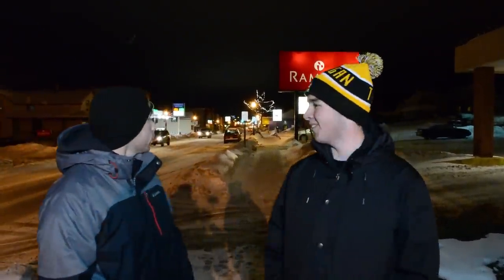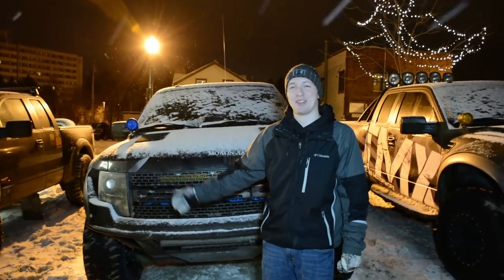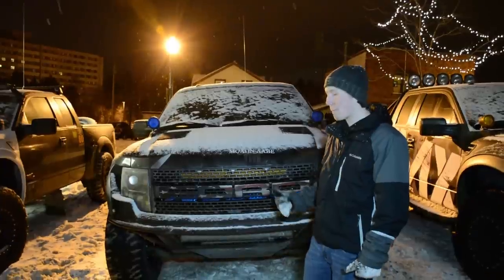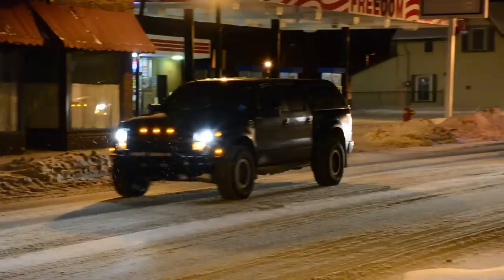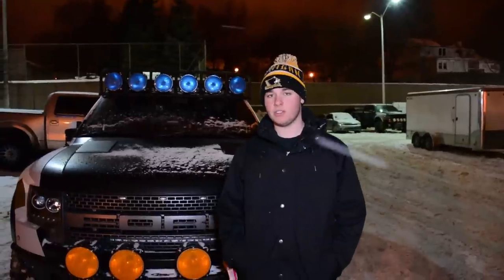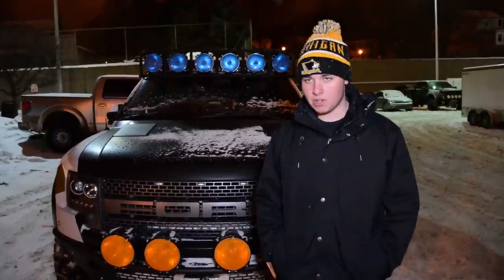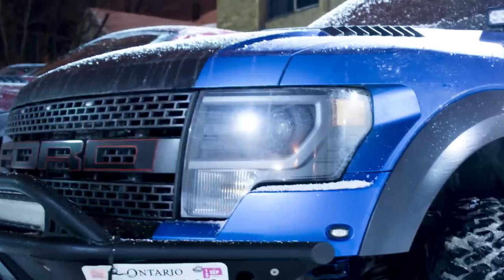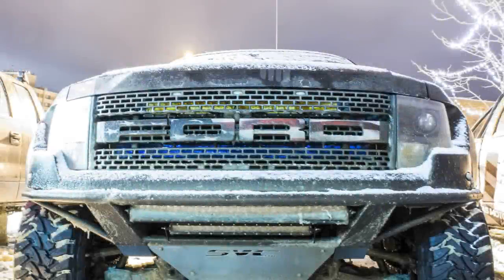SnoBall 500 - 2015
The SnoBall 500 is a winter Raptor Run/driving experience. During this run you and your Raptor will encounter everything that Mother Nature and the Upper Peninsula of Michigan can throw at it. There will be areas of two track roads, logging trails, forest service roads and country roads. These roads will have varying degrees of snowfall on them, from significant snow fall to minimal/scraped country roads. From the moment you put the SnoBall 500 official window decal on your truck you are in for one of the most unique and exciting weekends ever. This is not a race we will stay together as a pack and work as a team to insure everyone makes it to each destination.

ALL FOOTAGE IS PROPERTY OF 19th Frame Productions & Design.